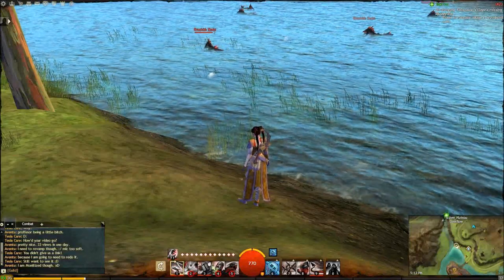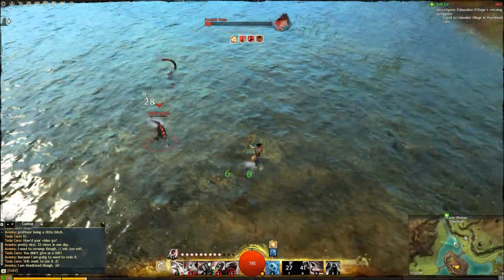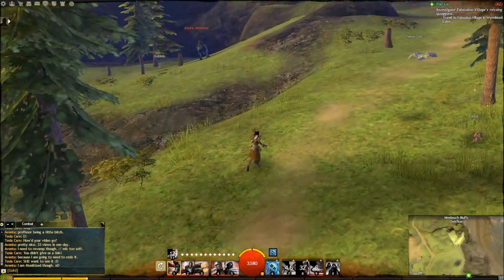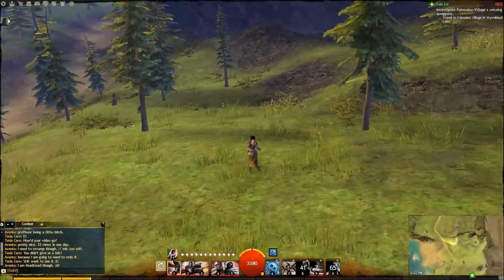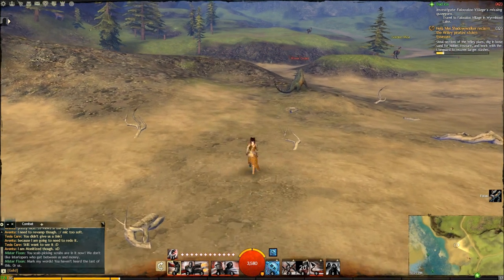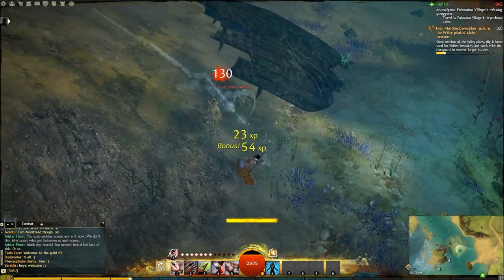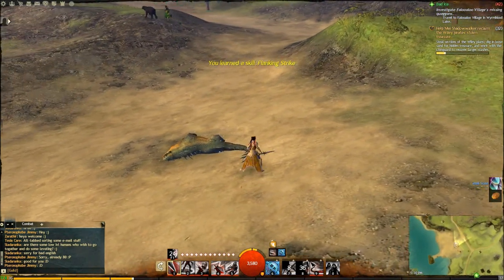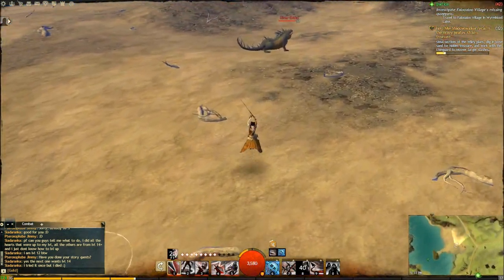How to kite as a thief! (Full)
Hey guys! So I got a new mic and that means the sound quality is better. This is a video of Aventu teaching how to kite as a thief in GW2.